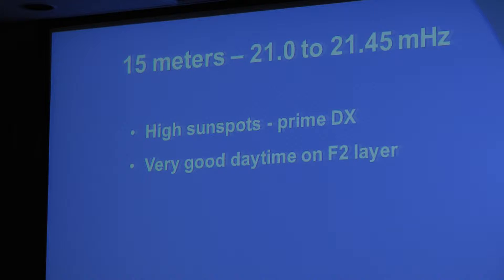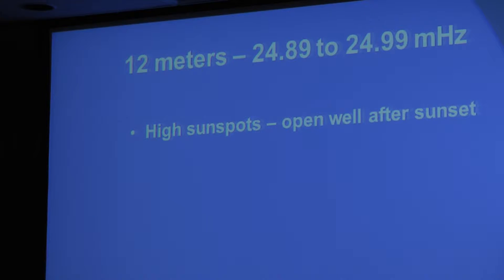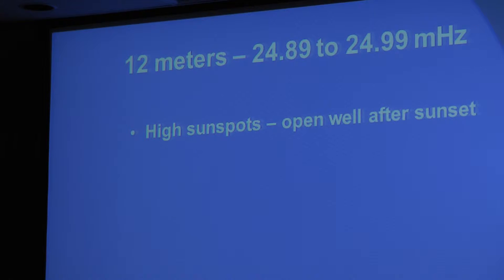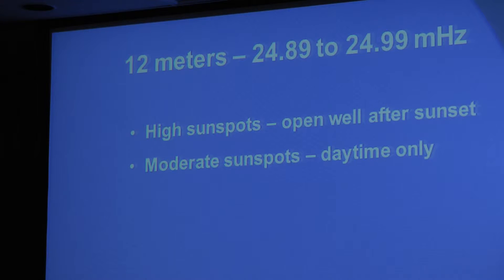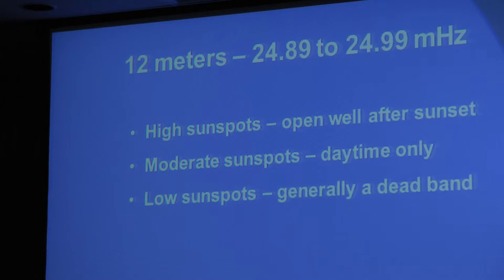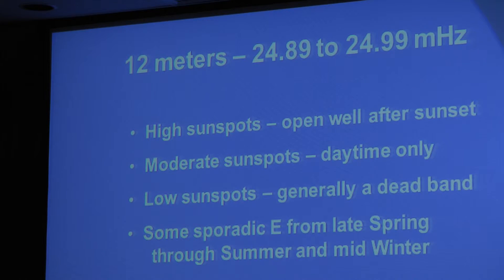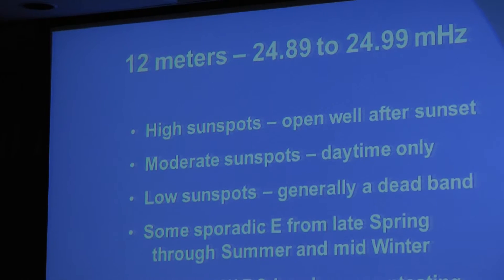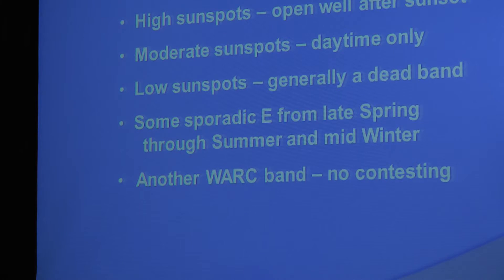DCARC Club Meeting May 2013 4 of 9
Club meeting on propagation